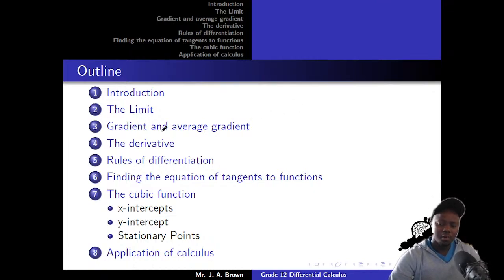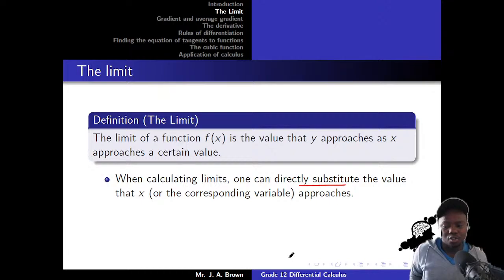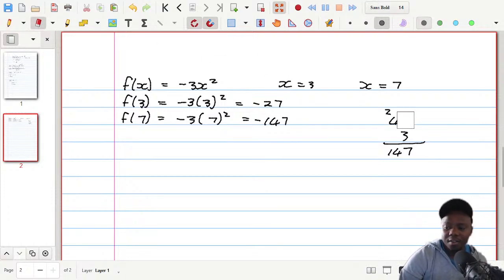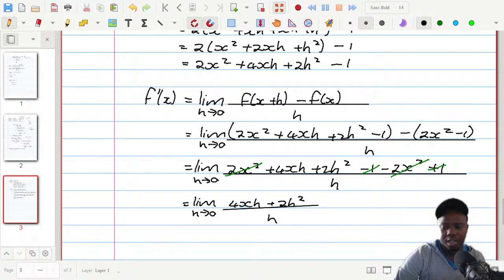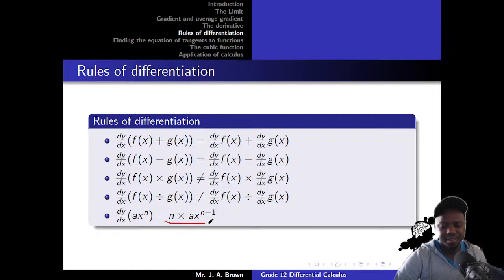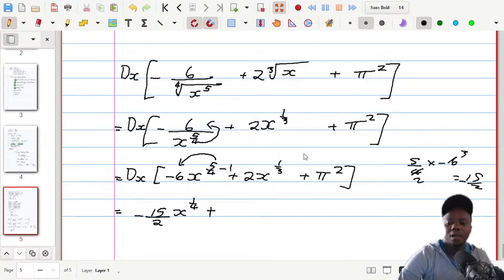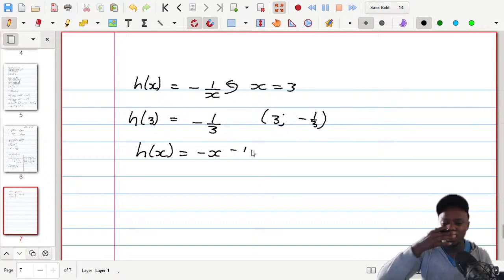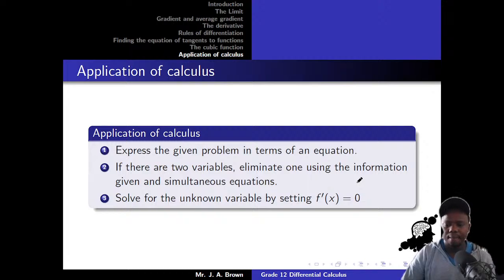Grade 12 Mathematics: Differential Calculus Livestream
During this livestream, we discuss the ins and outs of differential calculus as covered by the grade 12 CAPS and IEB syllabuses of South Africa. We examine, in detail, the derivative, laws of differentiation, equation of the tangent to a curve, the cubic function as well as optimization and rates of change.

The broadcast shall open at 09H45, but the actual session commences at 10 AM. Grab a pen and paper and get ready to participate in our comprehensive course on differential calculus. See you on the 7th of September!